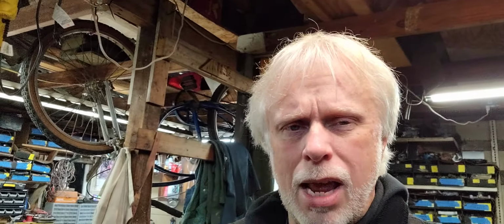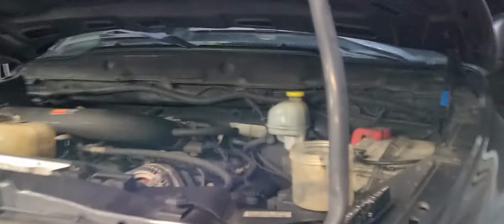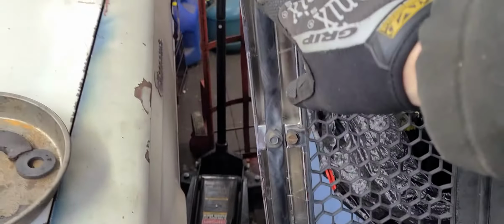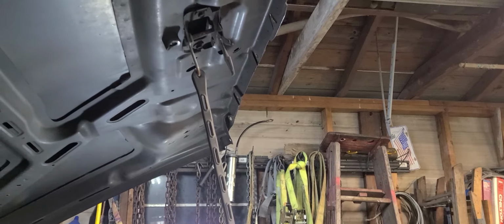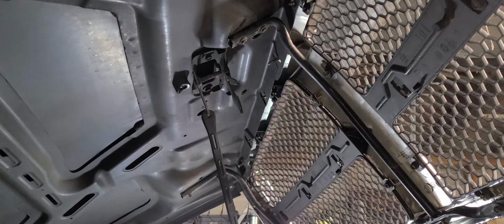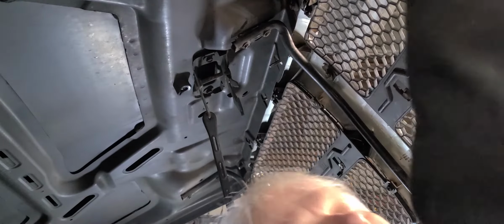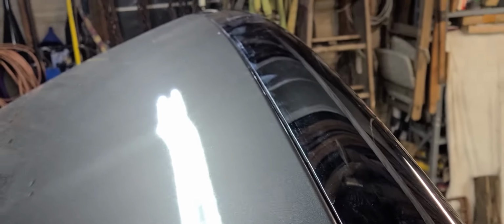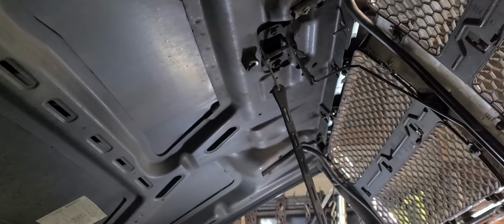2004 Dodge truck grill replacement